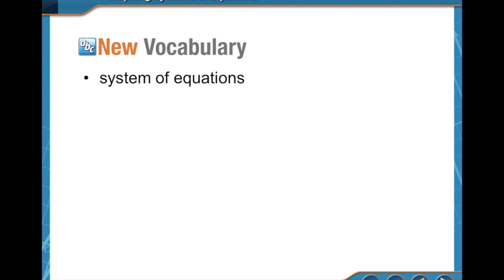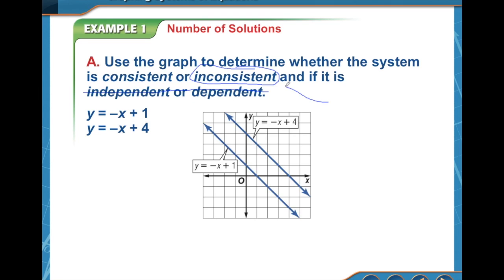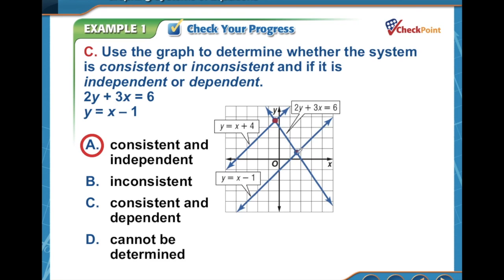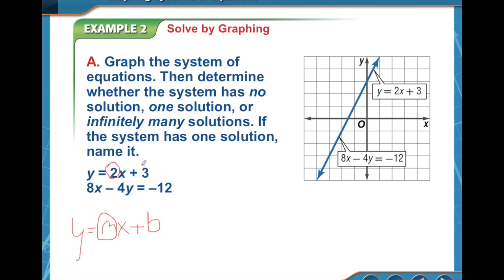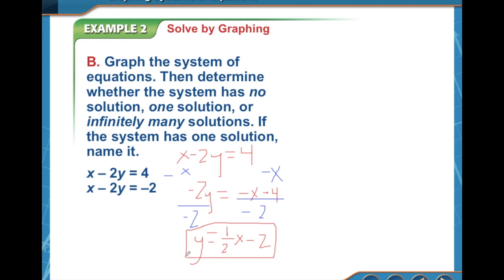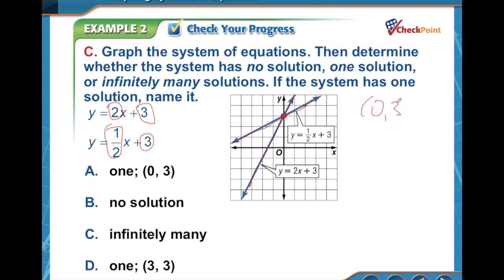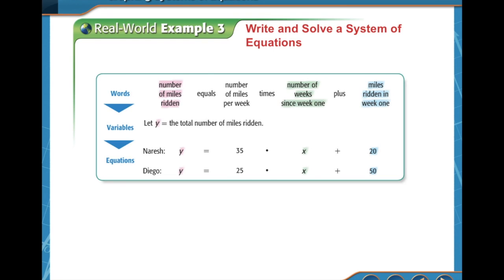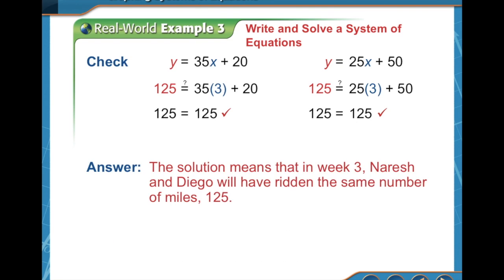6.1 Lesson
(INT 1)